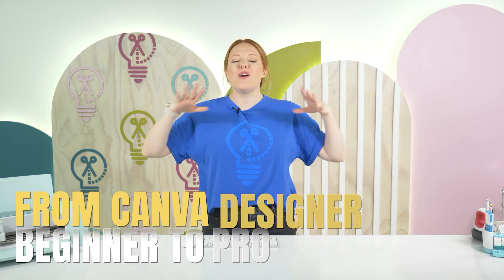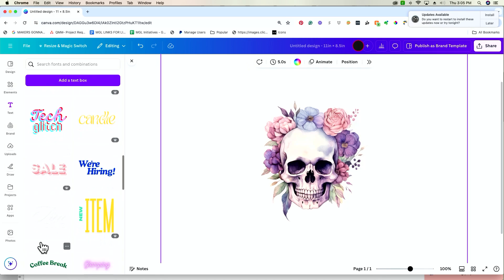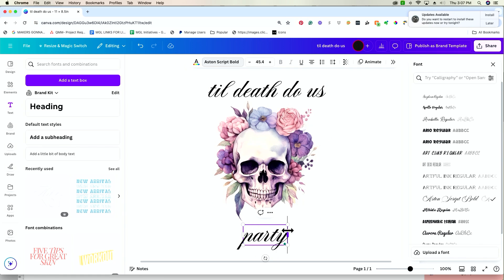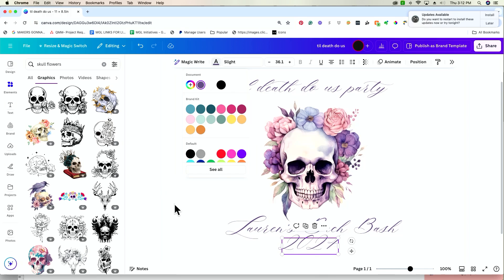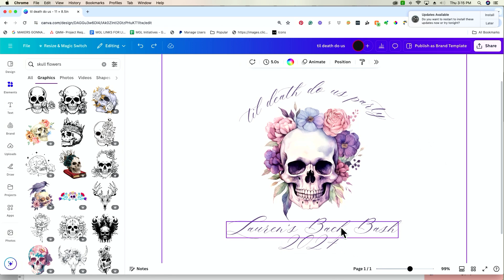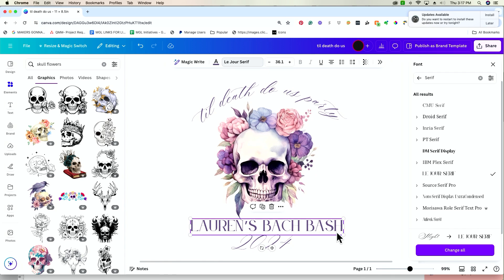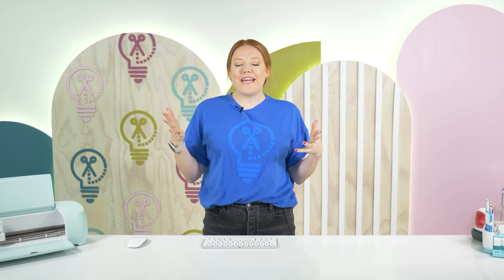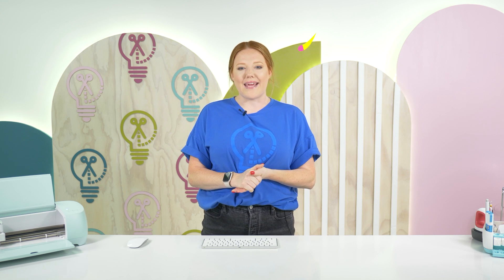How to Go From a Beginner to Pro Canva Designer FAST!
🌟 Start your 7-Day Trial of MGL+ Membership and unlock exclusive cut files, fonts & more today

🤩🤩MAKE-A-THON Ticket ? YES PLEASE! HURRY!

😍 Use your Cricut with confidence.